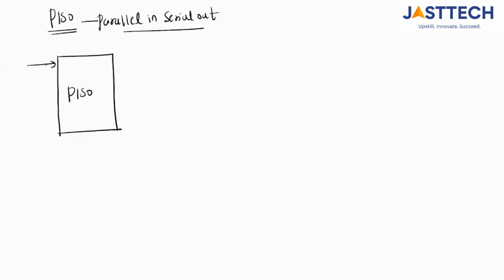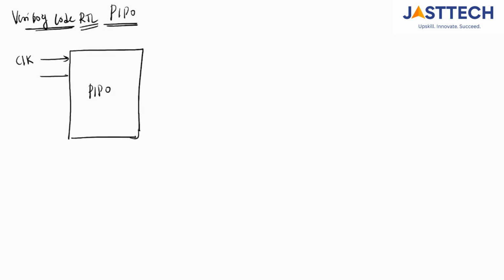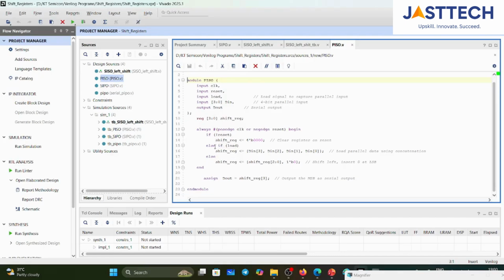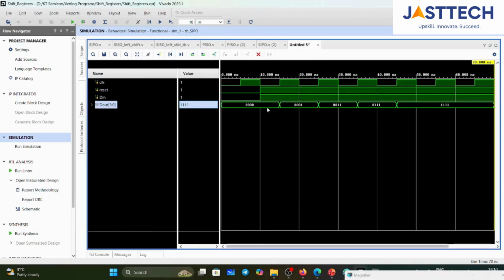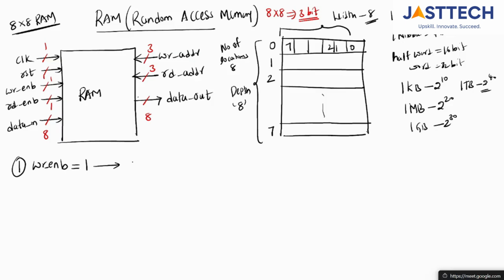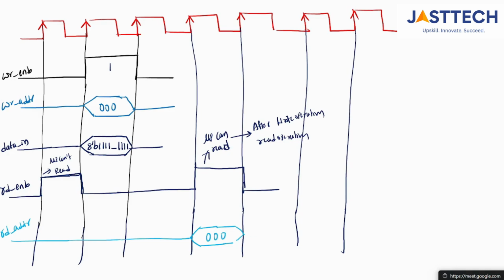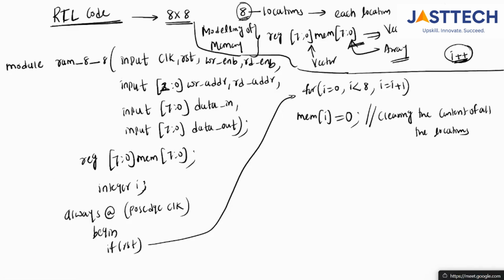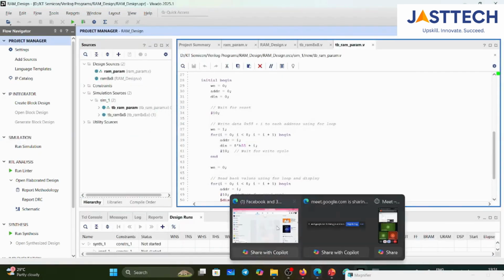Day 12 RTL Code for Shift Register and RAM Design mp4